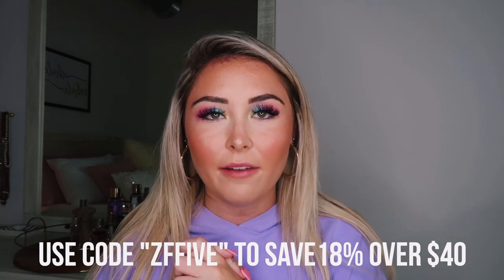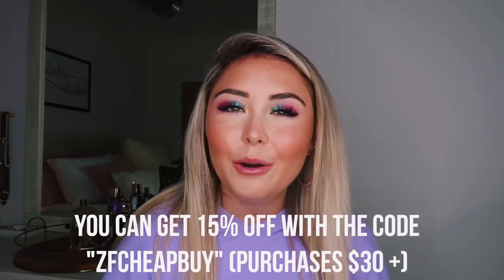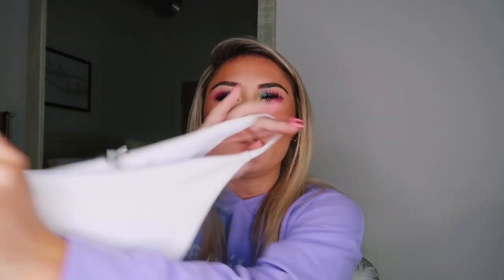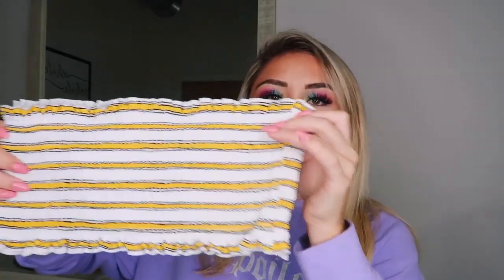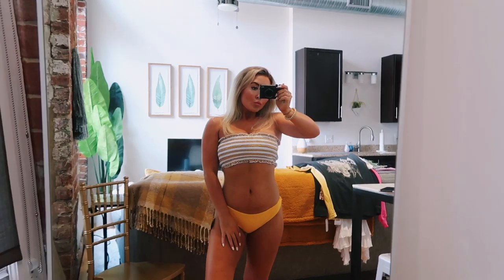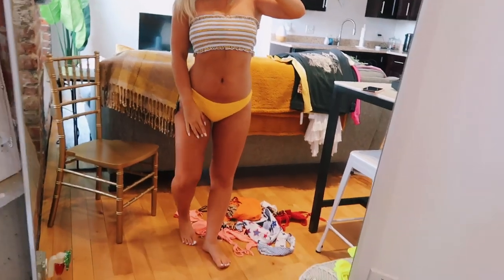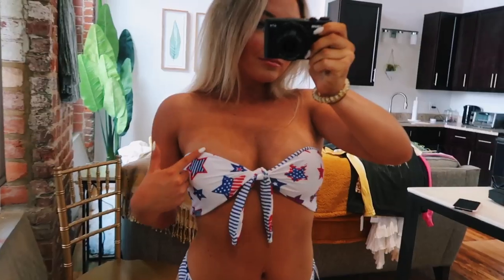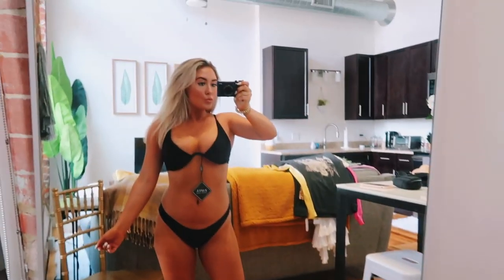HUGE ZAFUL BIKINI TRY-ON HAUL 2019 *HONEST REVIEW*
hey everyone! Welcome back! In today's video, I am going to be trying on Zaful bikinis and giving you guys my HONEST review. Are Zaful bikinis really worth the hype? Let me know what you guys think down below!

BIKINI'S MENTIONED: (in order)

My ALL TIME favorite sunscreen for the summer! ♡

-glow stick: (my new fav.. it makes you look SOO glowy)
-mini defense refresh setting mist: (this stuff is amazing over or under makeup)

About me!♛

I am 19 years old and a freshman in college. My passion is fashion and makeup and I’m so happy I get to share it with you guys!